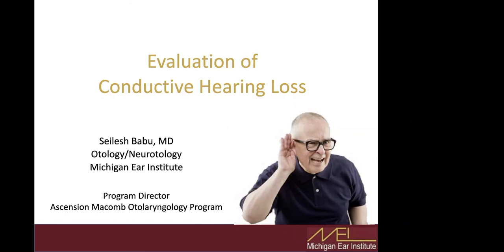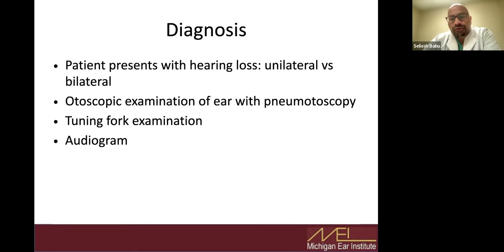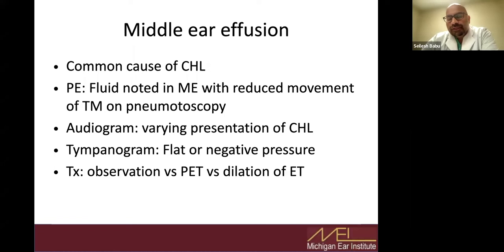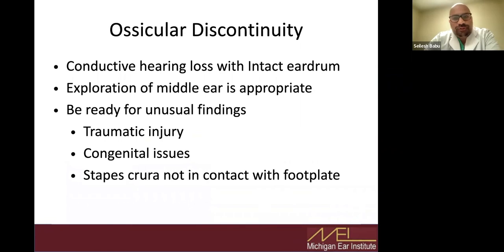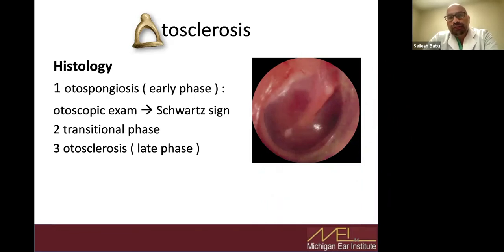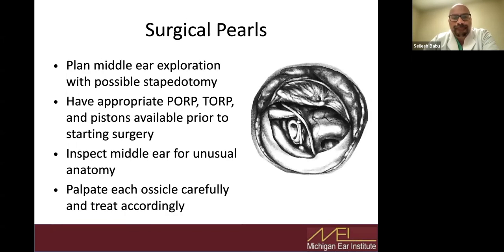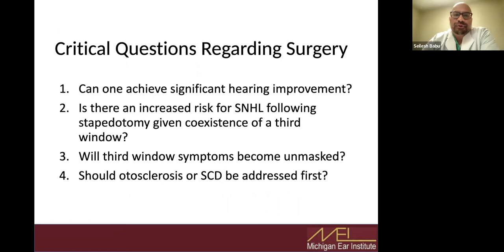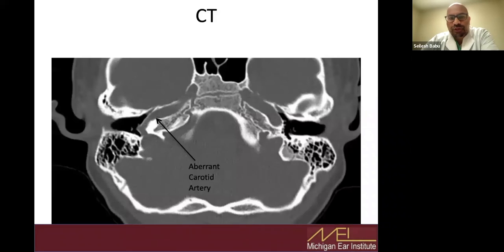Evaluation of Conductive Hearing Loss | House Online Neurotology Education Program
Seilesh Babu, MD, Program Director of Ascension Macomb Otolaryngology Program at Michigan Ear Institute shares his knowledge on the evaluation of conductive hearing loss.